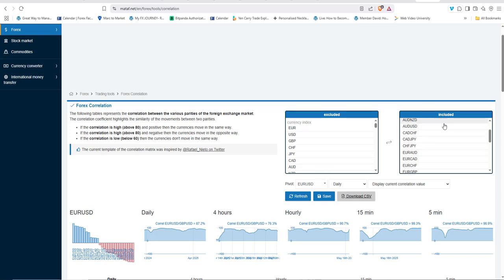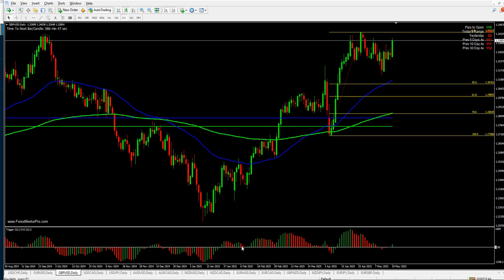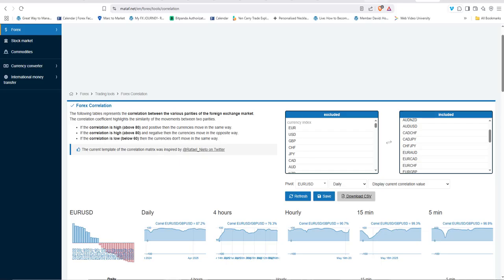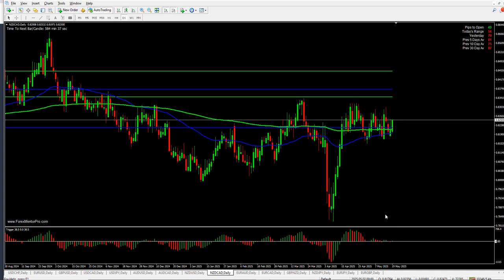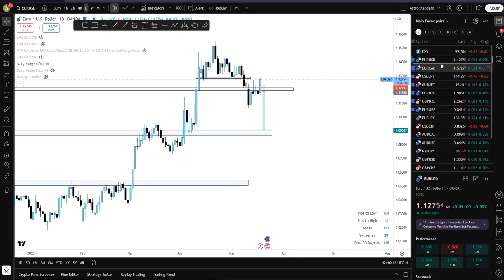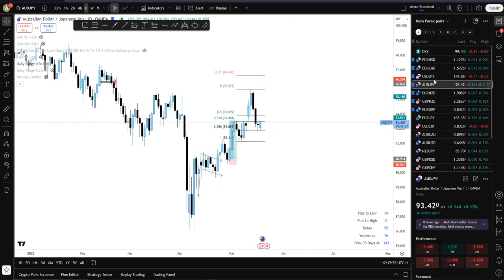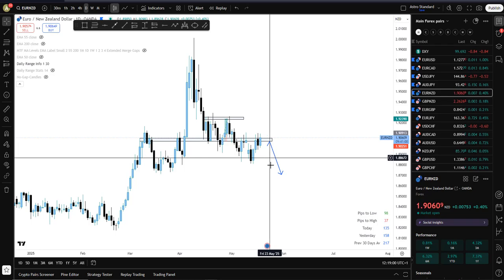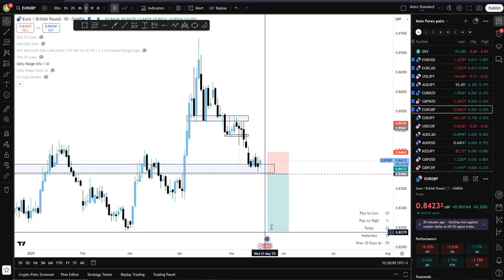Understanding Correlation in FX| ForexMentorPro.com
I thought to write an an article to give you some tips on how to understand correlation and avoid taking silly loses.

I learned many new things during my first couple of years in trading. I used to take 3 or 4 positions at a single time. Have you ever been in the position where you are in 3 or 4 trades at a single time and 1 or 2 of them are going in your direction and the other 2 go the opposite way? basically making the week for you breakeven or worse a losing week. It took me a while to realise that the more positions I take at one time the higher the chances are that the other trades are somewhat correlated to each other. Hence, in the past couple of years, according to my trading rules, I only try to be in 2 positions at a single time, and that has rarely been the case, as I mostly tend to focus on 1 pair at a single time. If that loses then I go on to the next one.